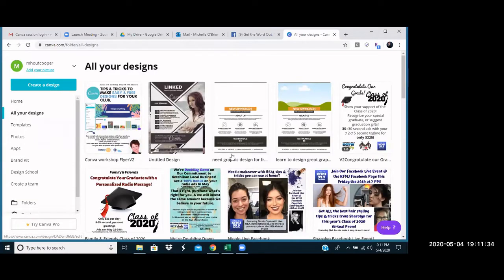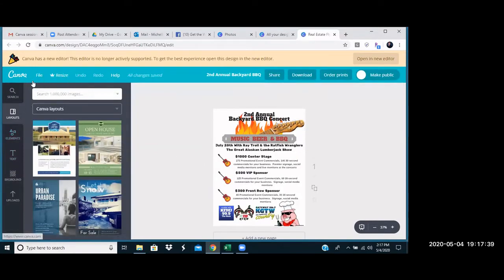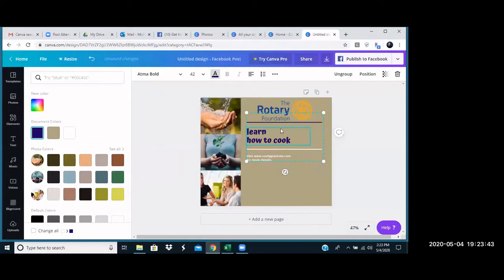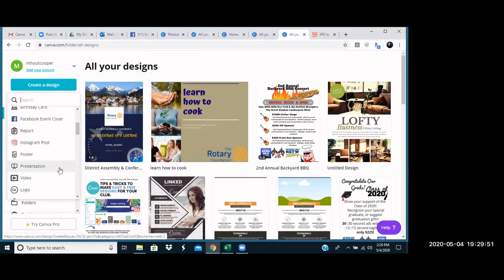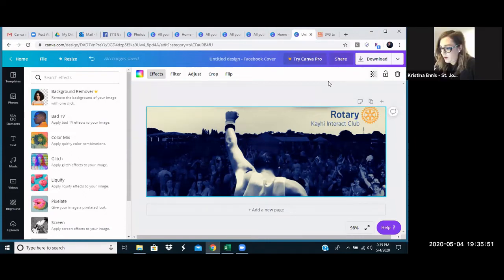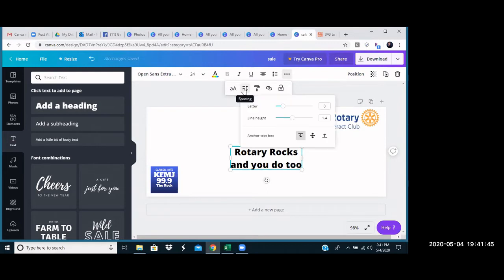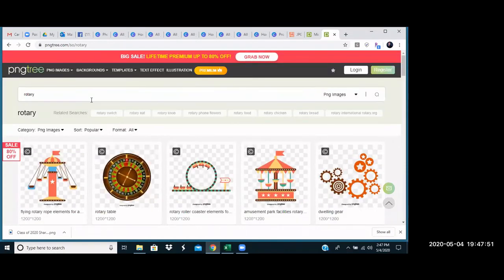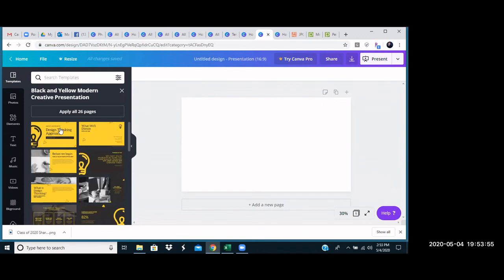Canva Workshop Michelle O'Brien 4 May 2020